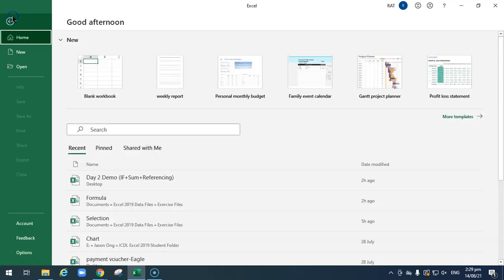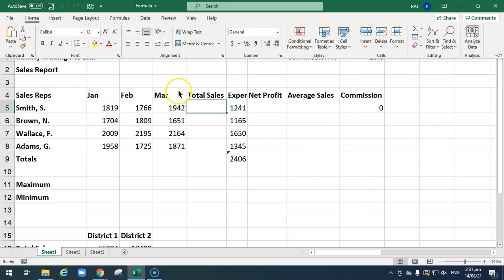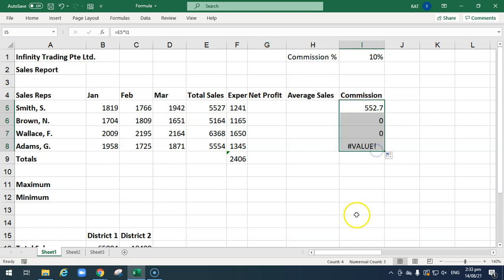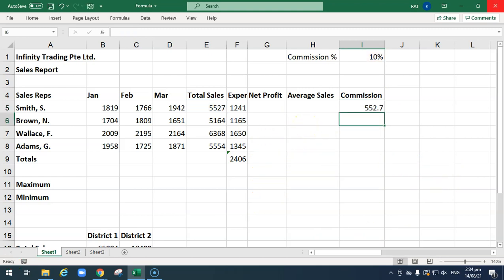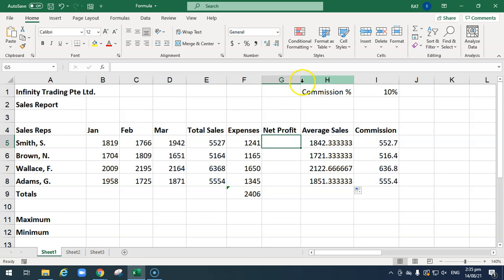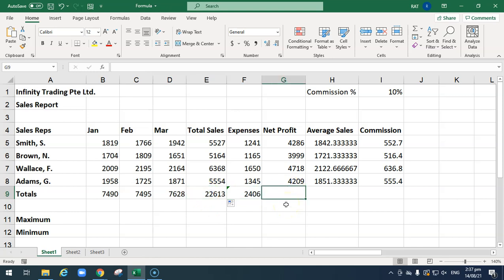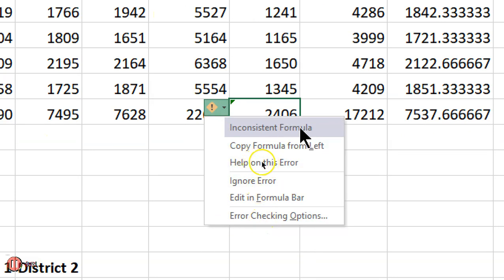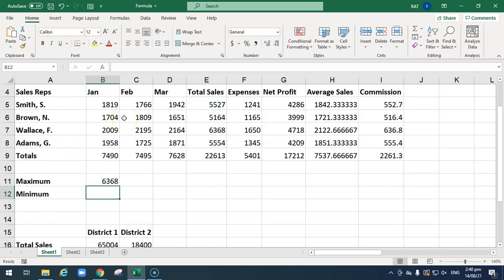Formula Fixed Reference SUM Average Max Min